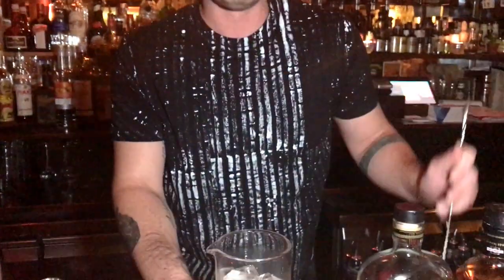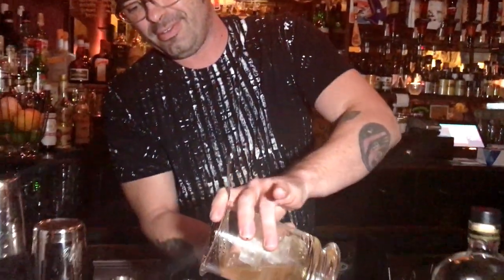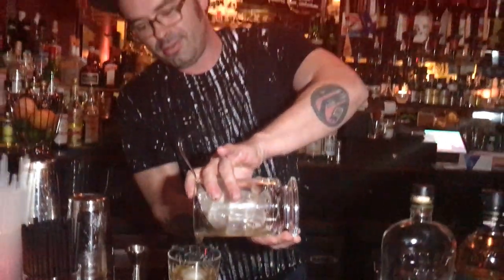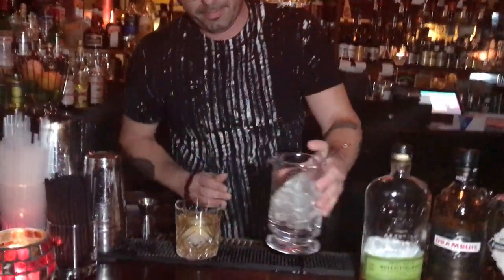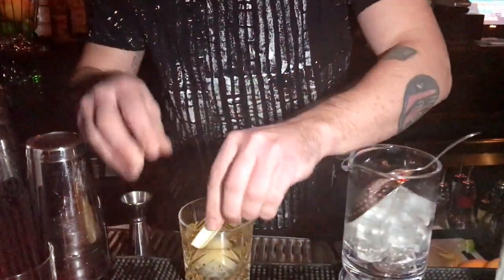Joseph Boley from Red House (Paris): ​ Red House Old Fashioned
Joe Boley from Red House makes for his twist on a classic Old Fashioned